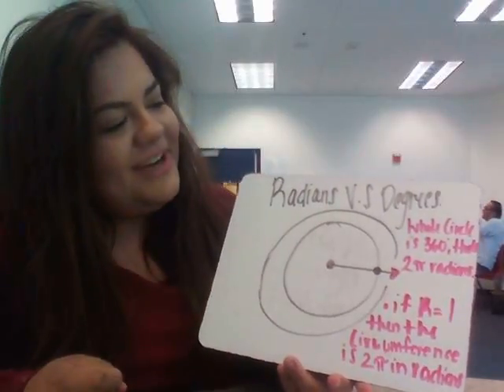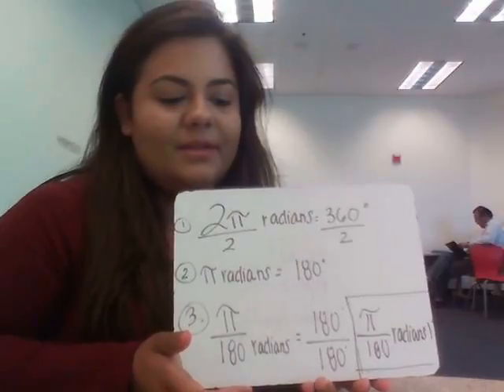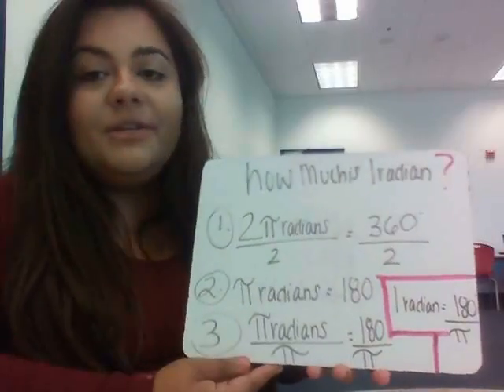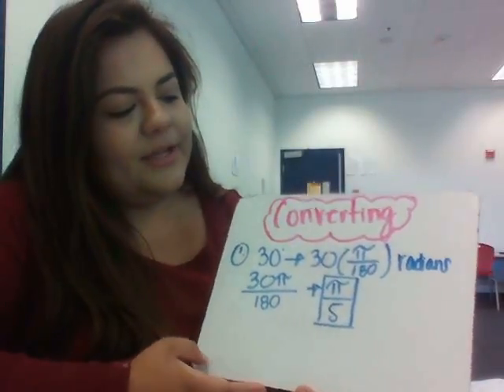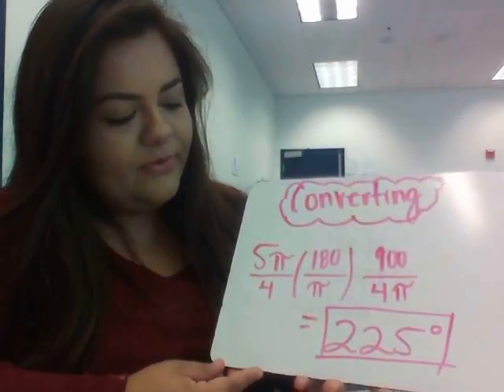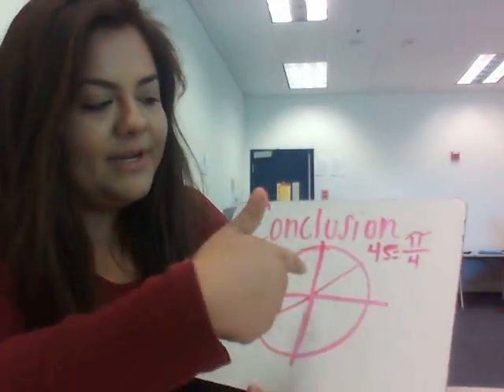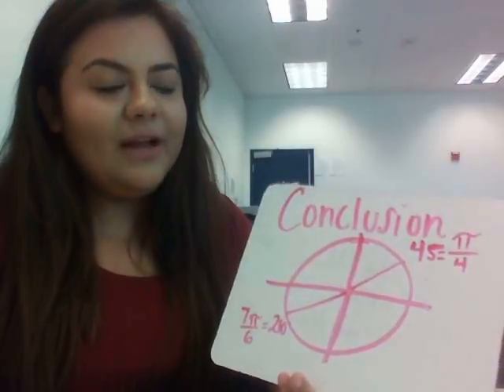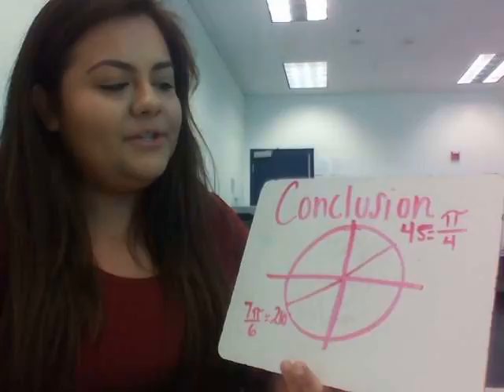Diana Hernandez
Fowles Class